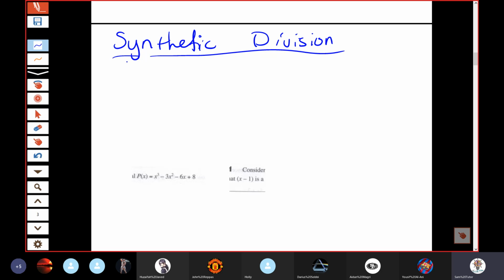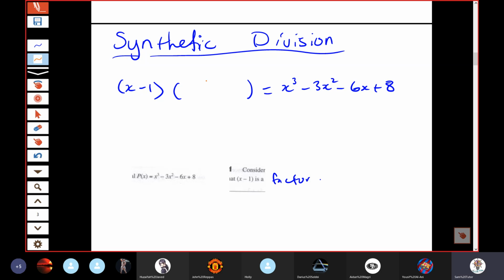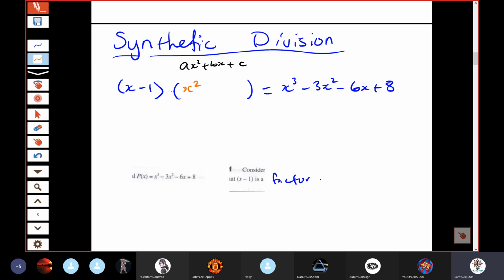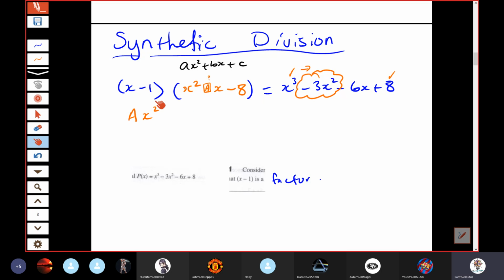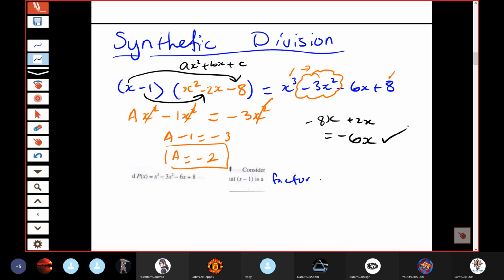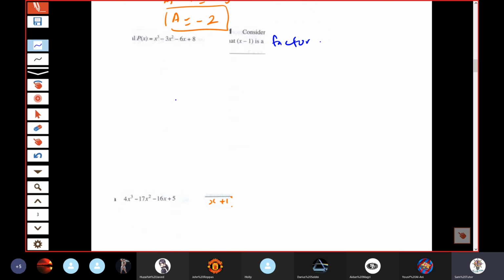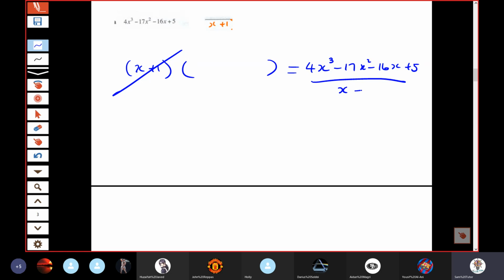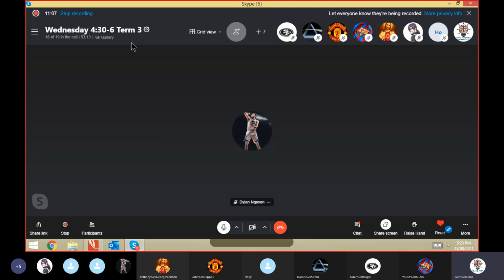Year 11|| Ext 1 || Polynomial Division